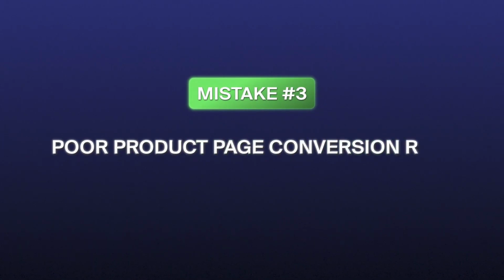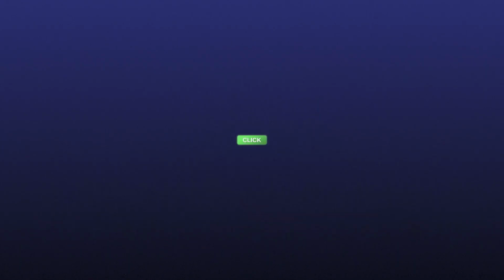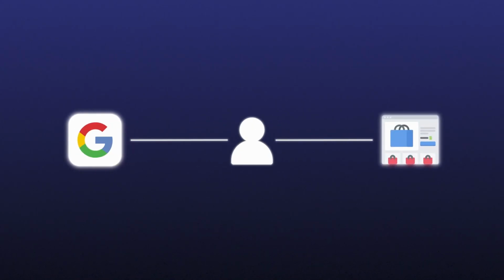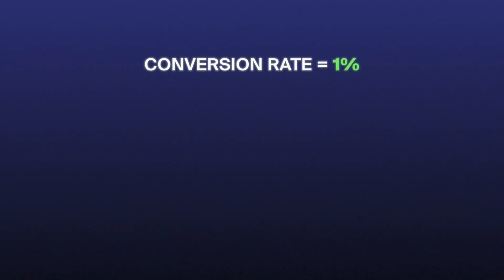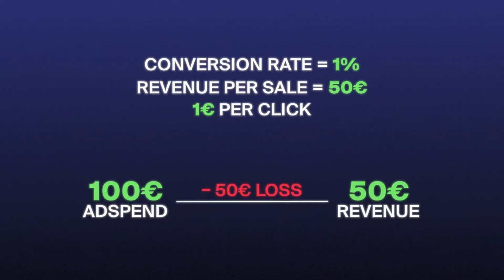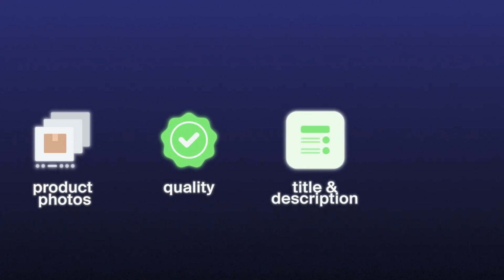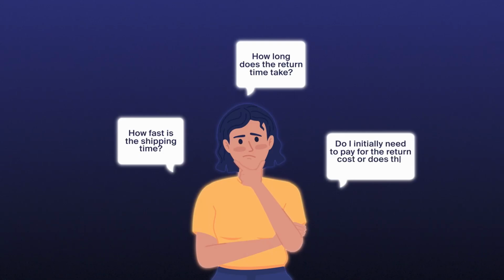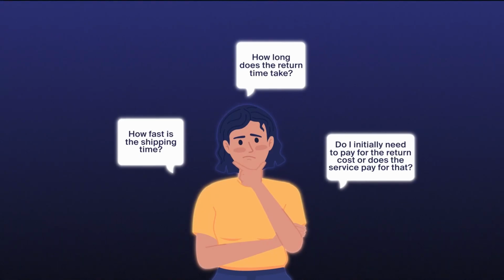Google Ads Mistakes That Cost You SALES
Losing money on Google Ads with nothing to show for it?
You’re probably making one (or more) of these 4 common mistakes. After working with over 100 eCommerce brands and managing 40+ active Google Ads accounts, I’ve seen these profit-killers show up again and again — even with experienced advertisers.

In this video, I break down the exact reasons why most campaigns fail to turn a profit and what you can do to fix them immediately.

You'll Learn:
✅ Why poor campaign structure leads to overspending (and how to fix it)
✅ The real impact of low Quality Scores on your ROI
✅ How to boost product page conversion rates for better profitability
✅ Why service level affects ad performance more than you think

Ready to stop wasting budget and finally scale profitably?